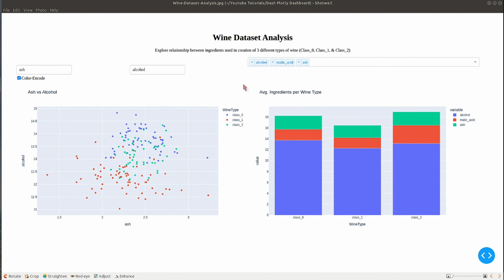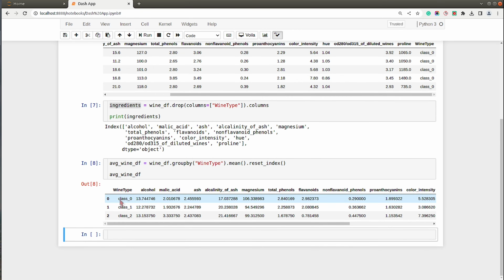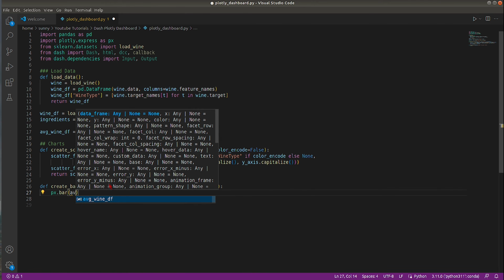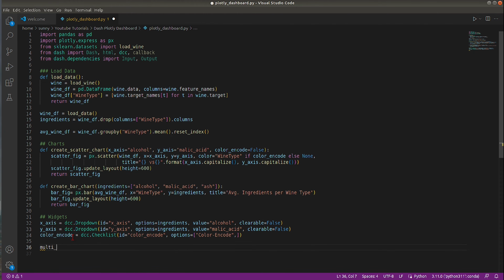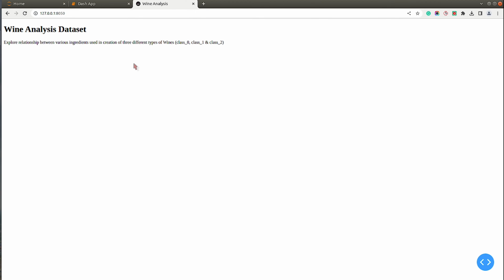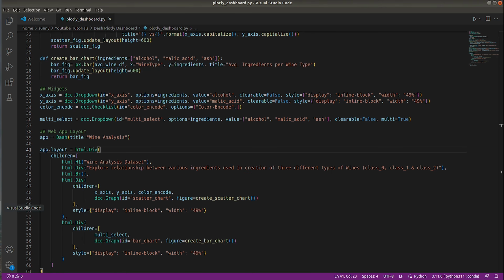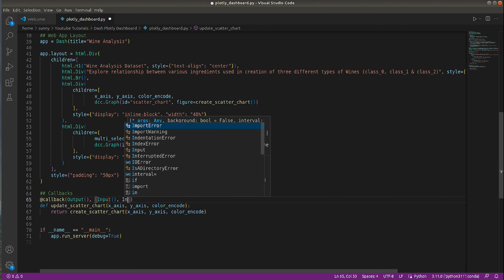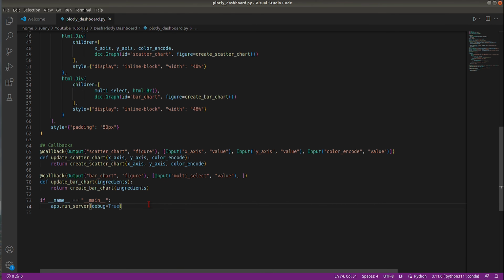Basic Dashboard using Dash & Plotly 📊 | Python 📱| Sunny Solanki 👨‍💻👨‍🏫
Hello, My name is Sunny Solanki and in this video tutorial, I explain how to create a simple dashboard using the Python libraries "Dash" & "Plotly". I made a dashboard in less than 75 lines of code. The tutorial is a good starting point for someone who is new to creating a dashboard using Dash.

Useful Tutorials:

* How to build a dashboard using Python (Dash & Plotly) and deploy online (pythonanywhere.com)?